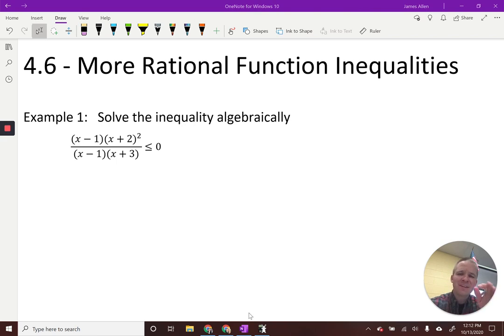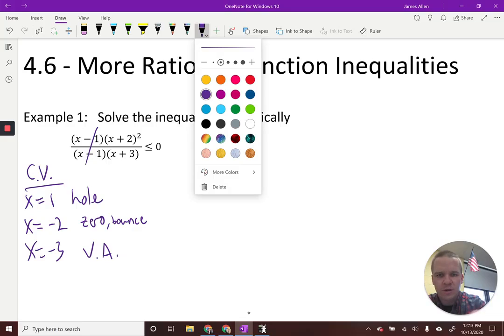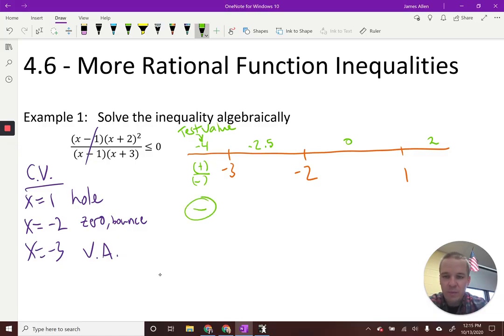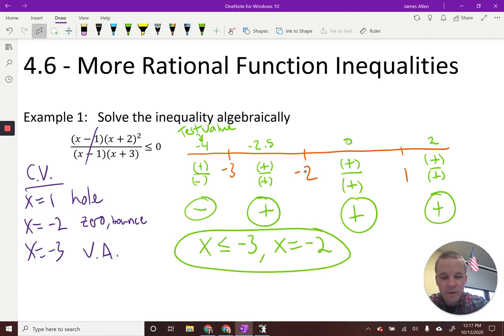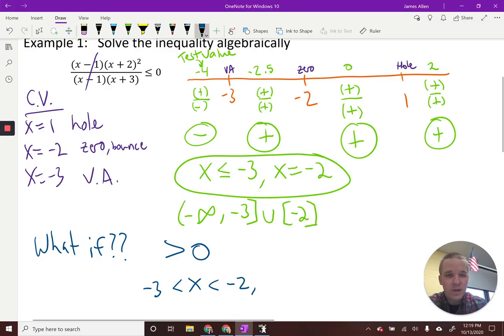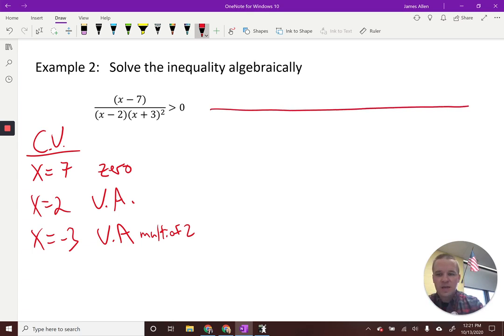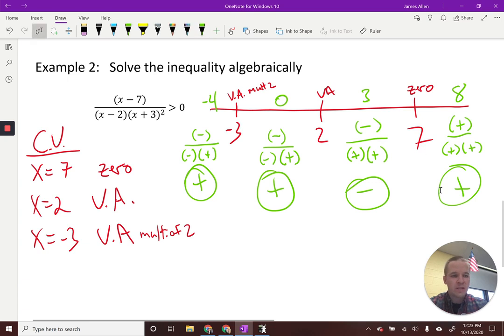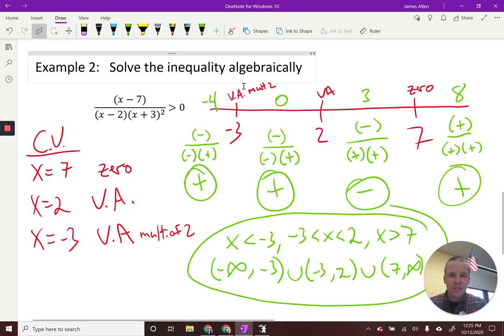4.6 More Rational Function Inequalities PCH